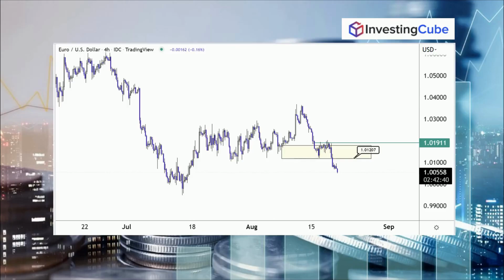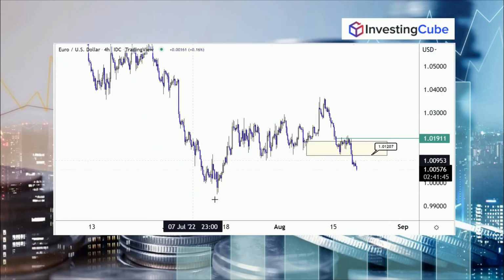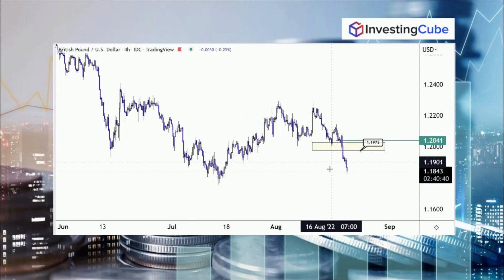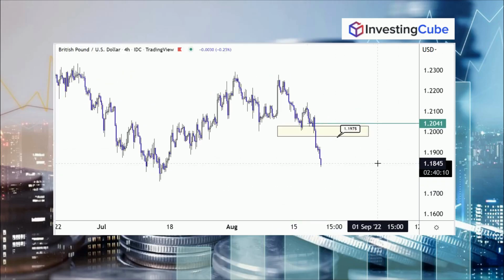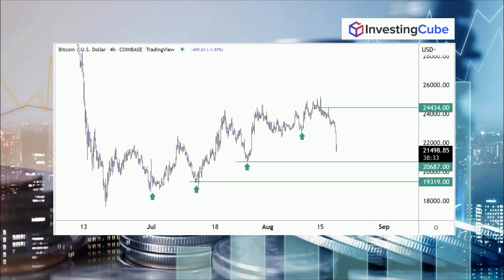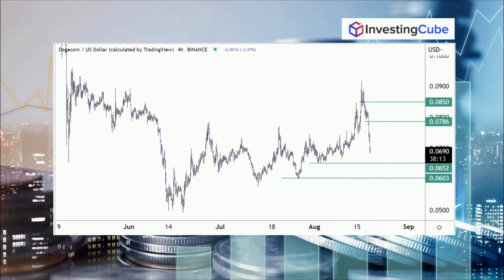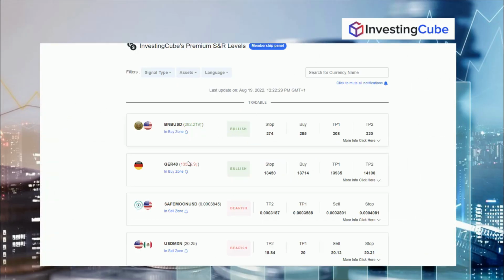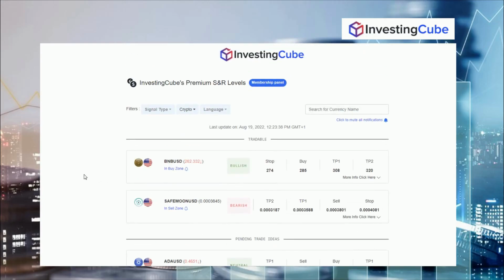(S&R) Support & Resistance Levels-August 19, 2022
No financial advice. Trading losses can exceed deposits.